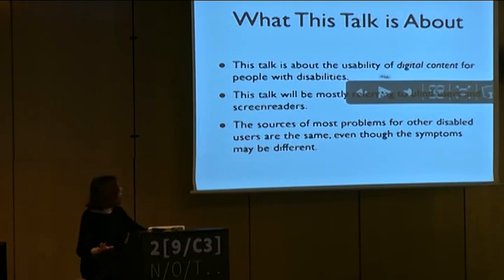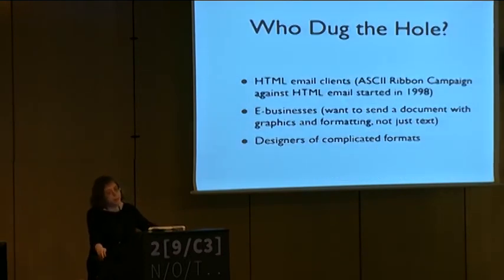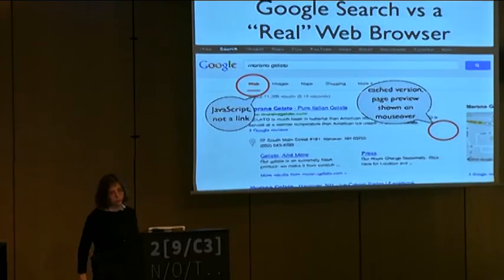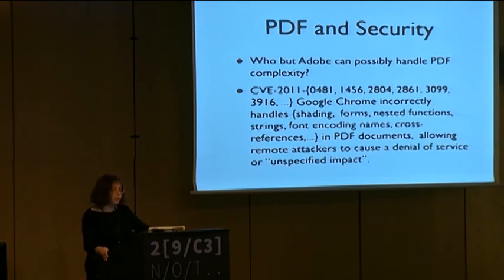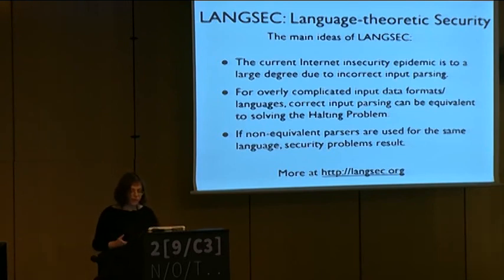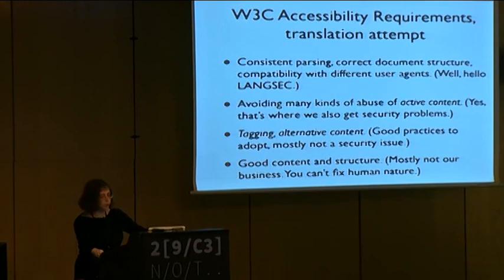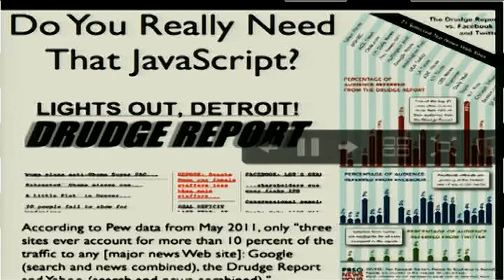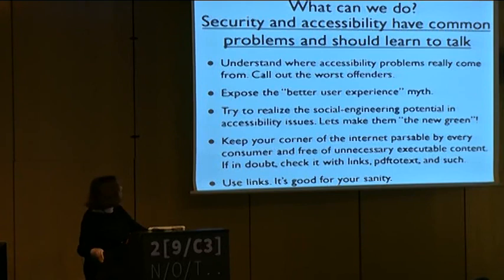29C3 2012 eng accessibility and security